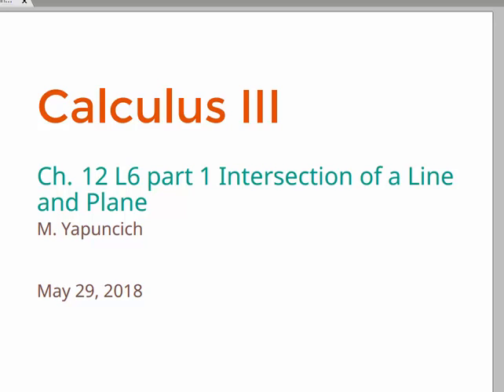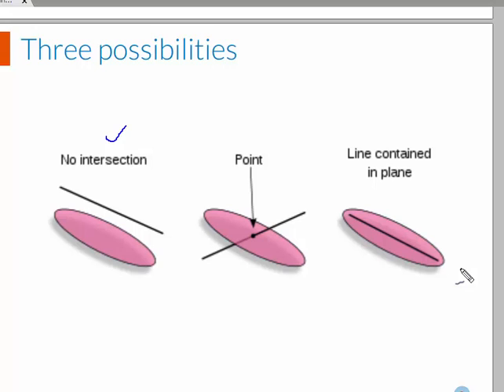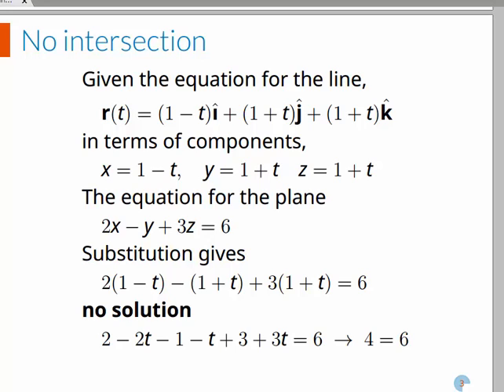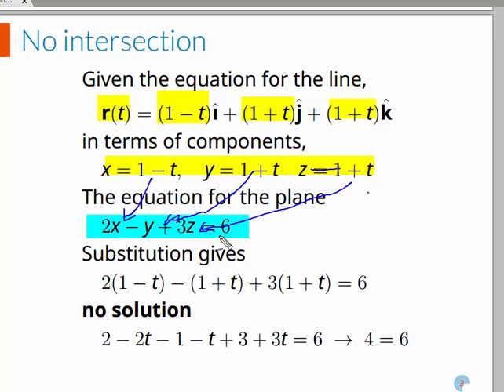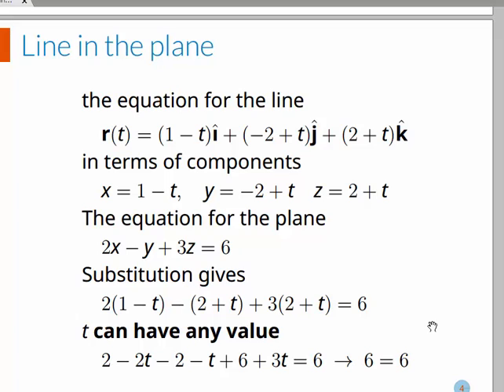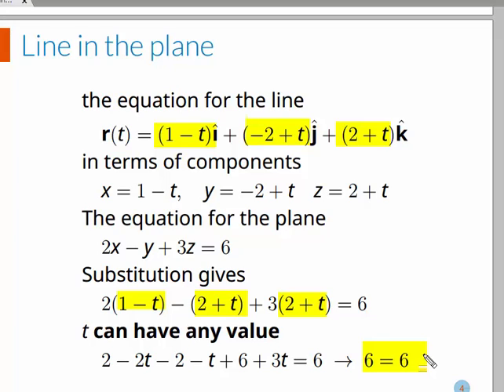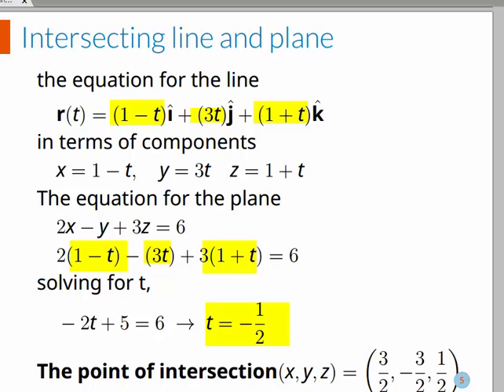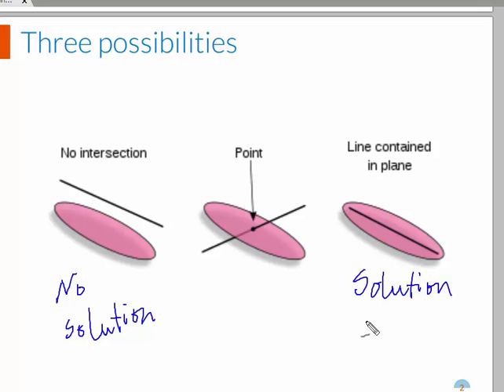Calculus III Ch. 12 Lecture 6 part1 Intersection of Line and Plane